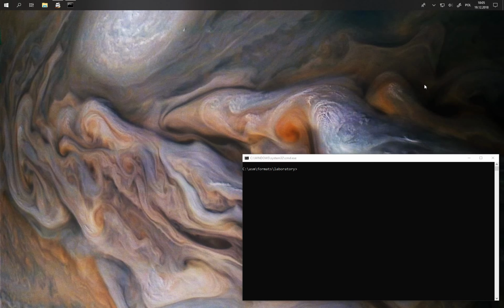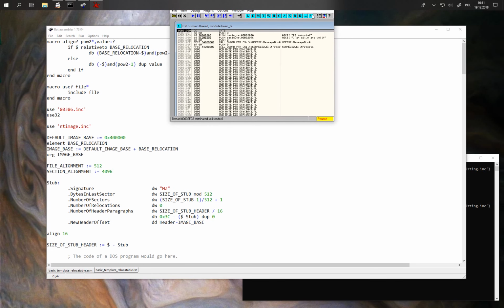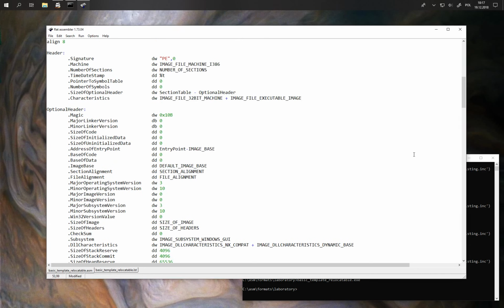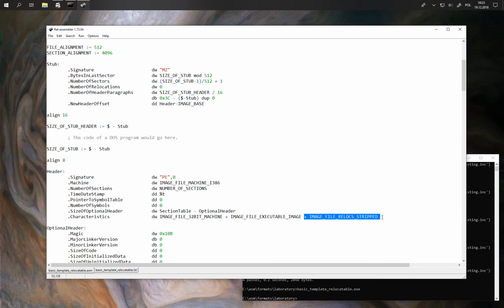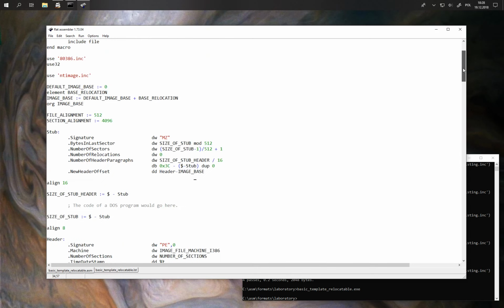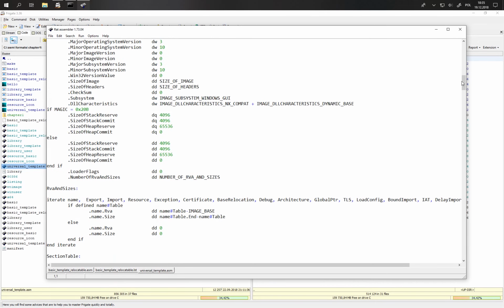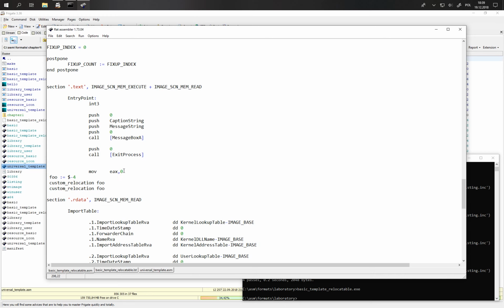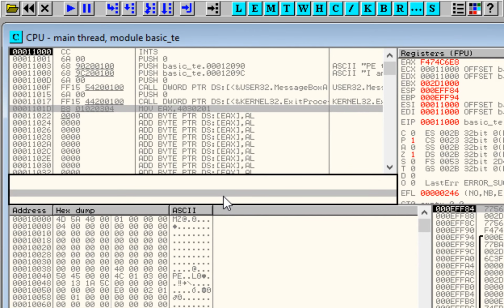Toying with ASLR and PE relocations (Unedited live session)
Streamed on Dec 19th 2018.